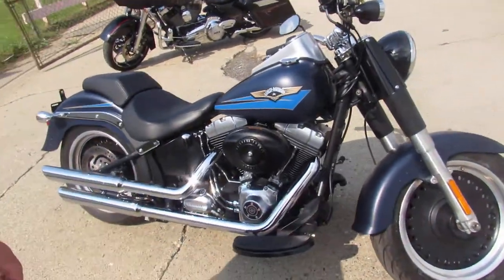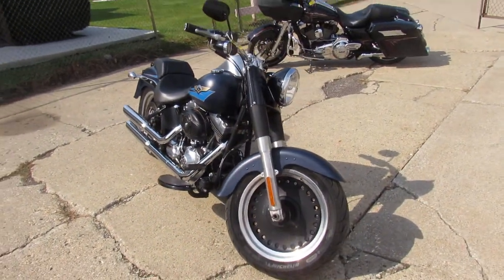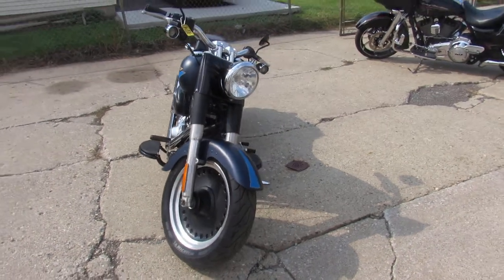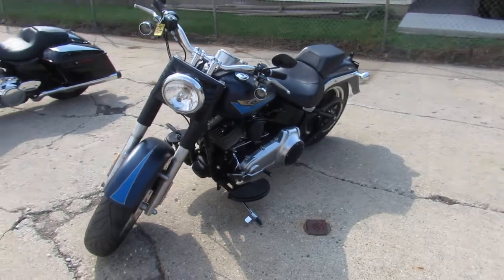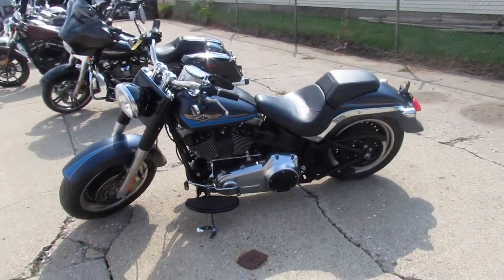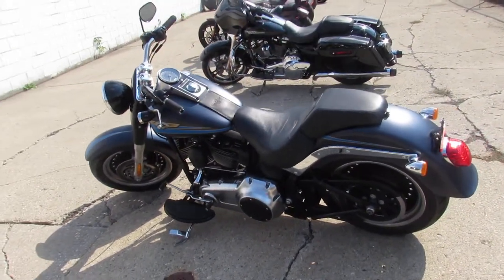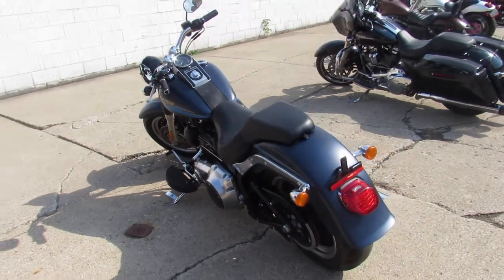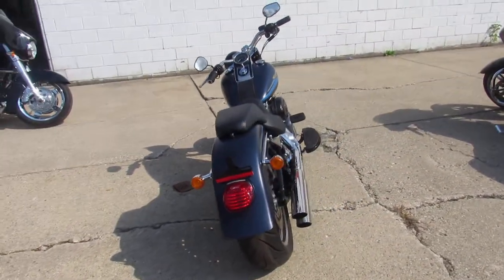10 HARLEY FLSTFB U5857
USED HARLEY FAT BOY FOR SALE WITH LOW MILES AND DEEP BLUE DENIM PAINT! THIS ONE IS A MUST-SEE! CLEAN, CLEAN, CLEAN 10 OUT OF 10! NEEDS NOTHING! JUST SERVICED AT DEALERSHIP, INSPECTED, ALL FLUIDS CHANGED, CERTIFIED, AND WARRANTY AVAILABLE! BUY WITH CONFIDENCE!

Financing is available with low monthly payments.
Approval Powersports